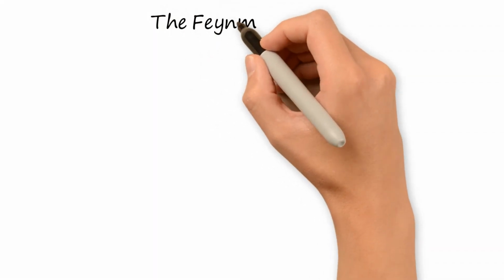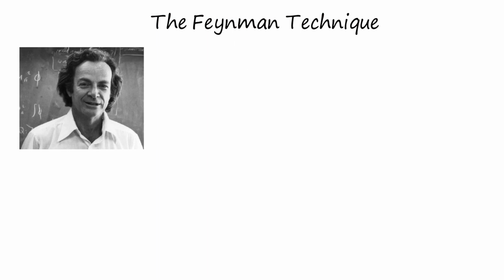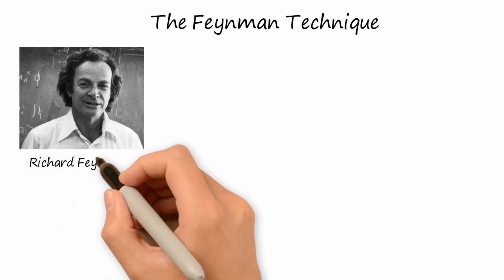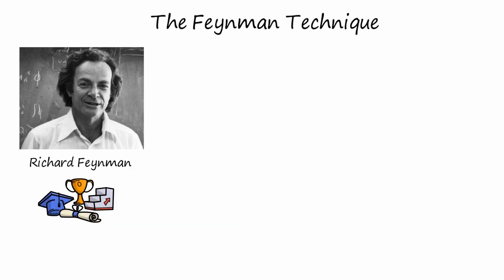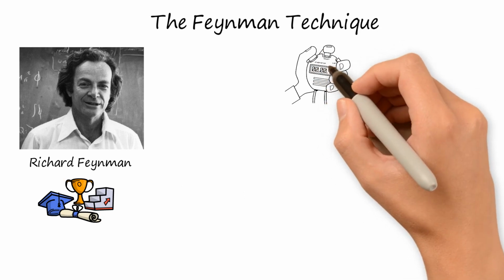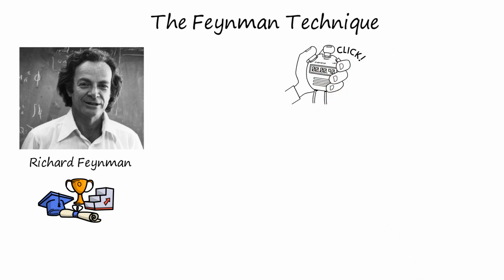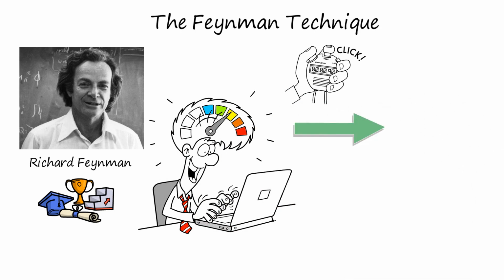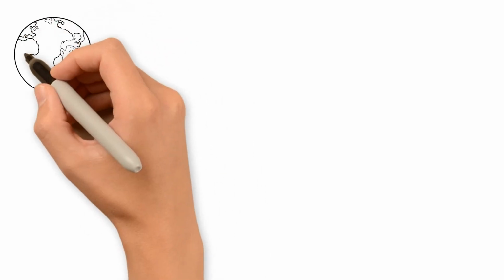The Secret to Doubling Your Learning Speed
The Feynman technique, invented by Richard Feynman, an American theoretical physicist and winner of the Nobel Prize in Physics in 1965, is one of the best techniques for learning and assimilating a new topic quickly and effectively. After watching this video, I invite you to try out this technique for yourself next time you want to learn something new. This technique can be used to learn anything you wish.
In this video we will review this tecnique and see how to apply it effectively.

👨‍🏫 Would you like to make videos like this? I am using this program

👨‍💼 Invest in P2P Lending with BONDORA and receive 𝟓€ 𝐅𝐑𝐄𝐄 𝐓𝐎𝐃𝐀𝐘 (Bondora Reviews

📈 Buy and Sell shares easily and at low cost in over 50 Markets Worldwide with 𝐃𝐄𝐆𝐈𝐑𝐎

Use this code to receive 25$ Bonus: crescita